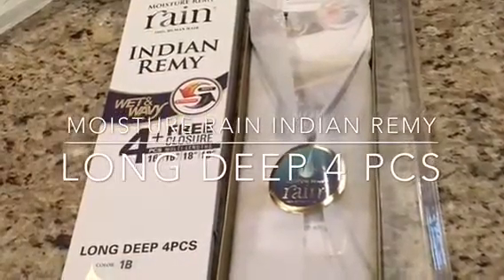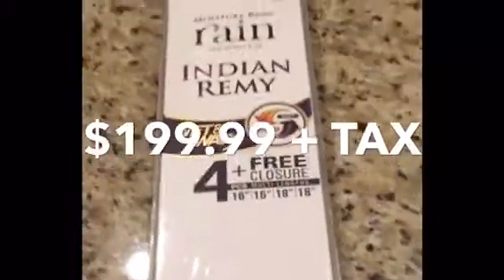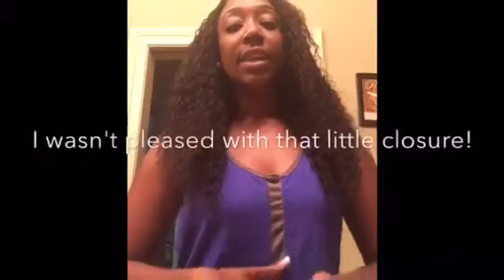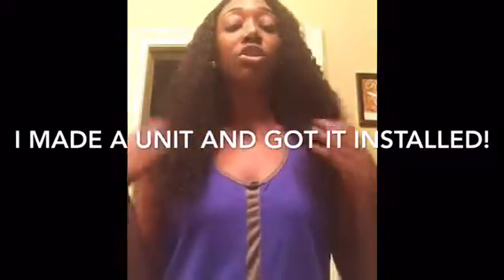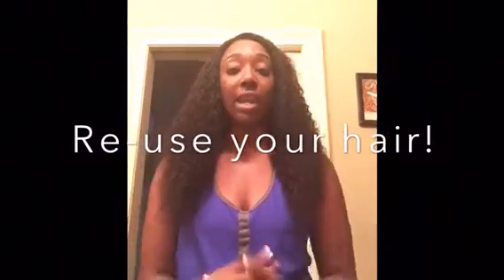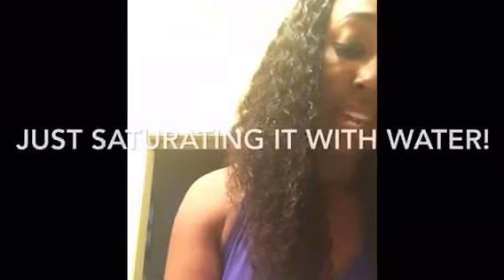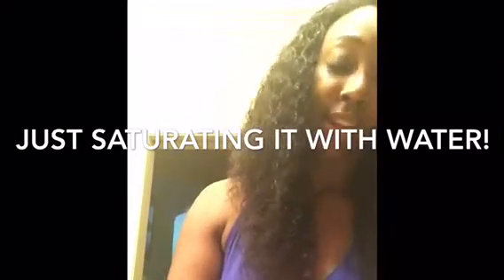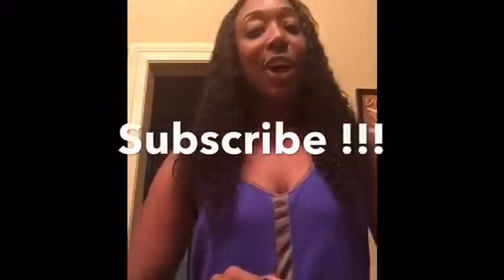Moisture Remy Rain Hair Review Video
Hello! In this video I'm reviewing the Moisture Rain Indian Remy Long Deep Wet n Wavy Hair. I purchased the 4 pc pack from my local beauty supply store which included a circle closure. I got 2-16" and 2-18". The hair is really soft and comes in a straight texture; it doesn't become wavy until moisture is applied!